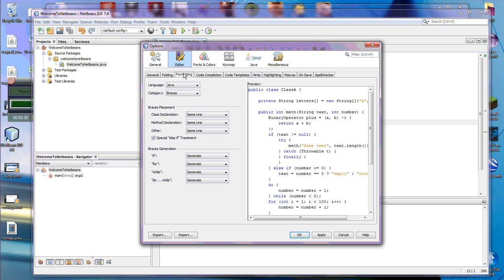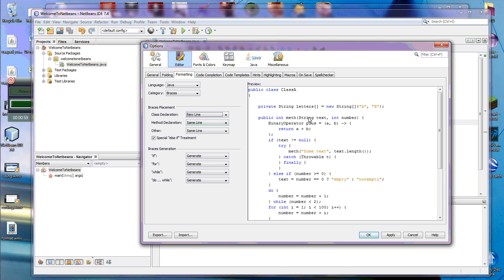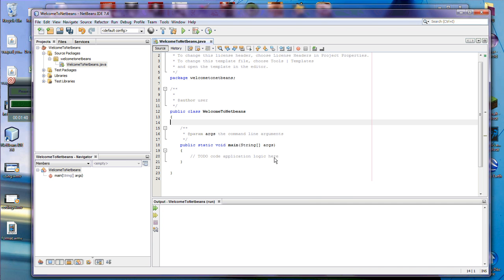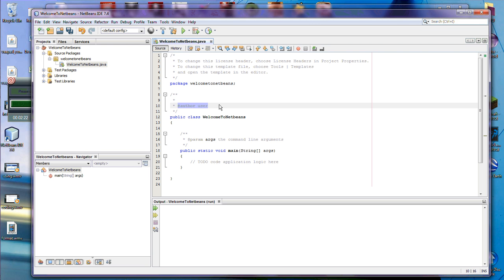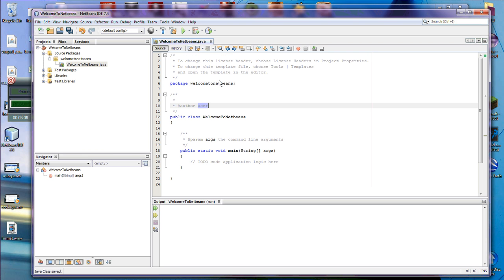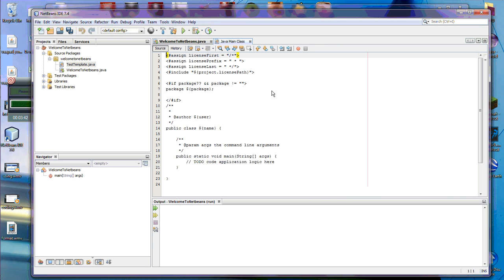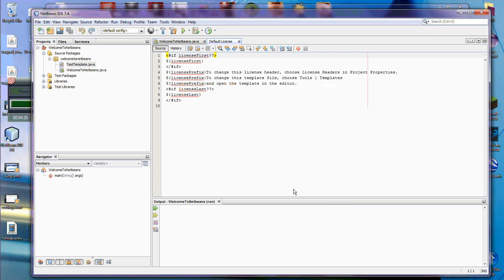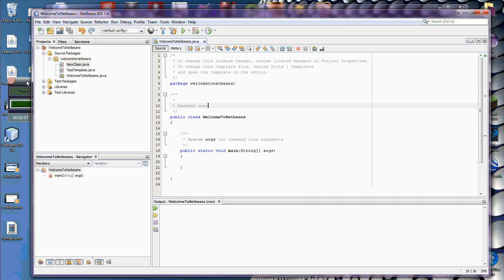Formatting Code In NetBeans (Optional)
NetBeans allows you to format your code to meet your specific taste and preference.  This is a quick overview of the formatting option, the formatter and Templates.